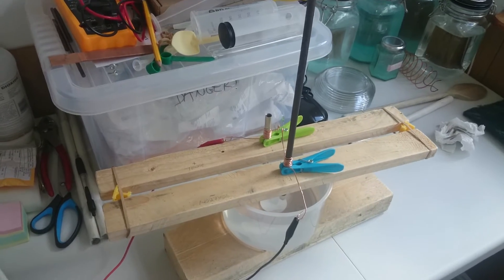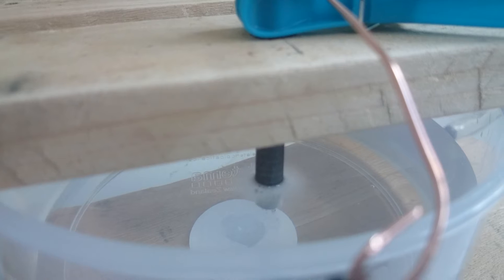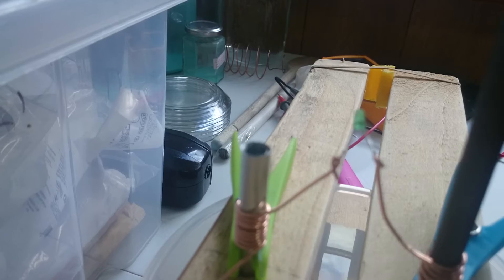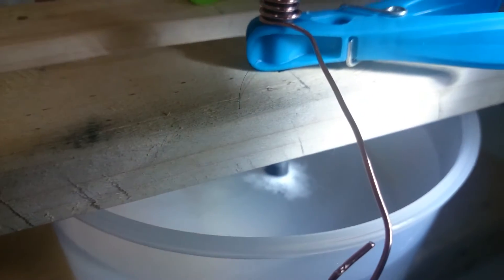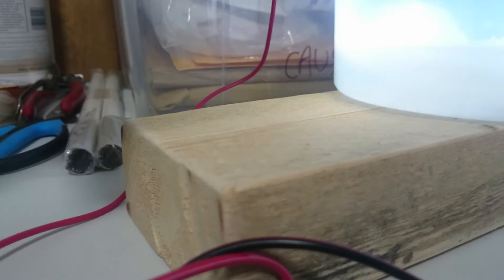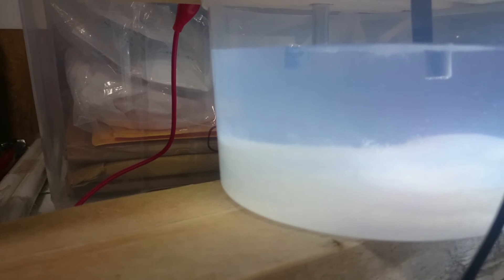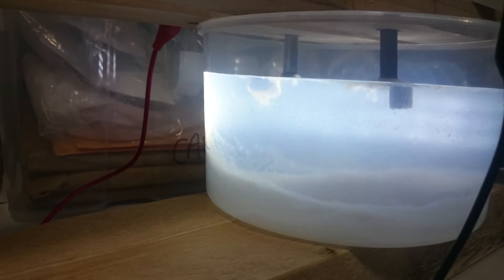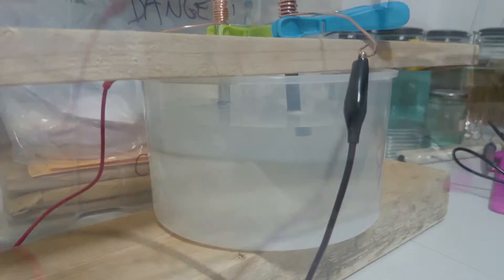CO2 GaNS Gel Replication Attempt #1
This is an attempt to replicate a CO2 GaNS gel production method developed by shad0wburn3D. His CO2 GaNS gel is quite powerful and looks a little different than what many people are getting.  He is also using somewhat different methods. So I am exploring them to see what's possible!

Experimental Ingredients and Factoids:

• 150 grams clean sea salt (no anti-caking agents) to 1 litre de-ionized water.

• Zinc positive (+) electrode... I used thin zinc sheet and rolled it about 6 times around a 3/16" rod to make for a small zinc cylinder app. 1/4" od.

• 3/8" pure carbon negative (-) electrode.

• Electrodes only immersed app. 1/4" - 3/8" in the salt water solution.

• Electrodes spaced about 2.5" apart.

• Salt water container app. 6" across and 4" deep and holds about 1.25 litre when full to the brim.

• (2) 2" wide by 3/4" thick wood slats over top of container, spaced about 3/4" apart and drilled to allow electrodes to pass through into salt solution.

• (1) 2" x 4" piece of wood under the salt solution container.

NOTE: I suspect the wood near the GaNS production cell may in fact be imparting a life force energy from the tree(s) they were a part of  into the GaNS, so these pieces of wood are there for more than their obvious practical reasons.

• 0.09 amps (allow volts to assume their own level, but they should be between 1.0v and 1.5v).

• Connect a small green LED between the electrodes, with it's negative lead (the shorter lead) to the carbon electrode, and it's positive lead (longer one) to the zinc electrode. You should see the LED light when the electrodes are NOT in the salt solution, but it will not be lit when the electrodes are immersed in the salt solution.

• Keep an eye on your GaNS production. You should get a nice somewhat translucent CO2 GaNS gel like substance in the first 6-7 hours. When it appears that more ZnO (zinc oxide) is starting to get produced stop the process and harvest your GaNS gel.

See the videos he posted on September 29th and 30th and October 3rd, 2016.